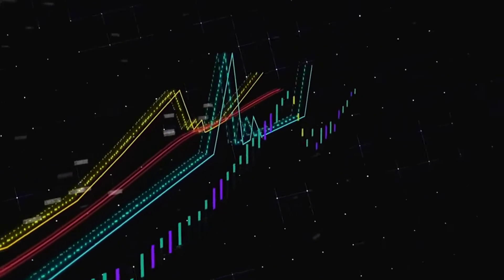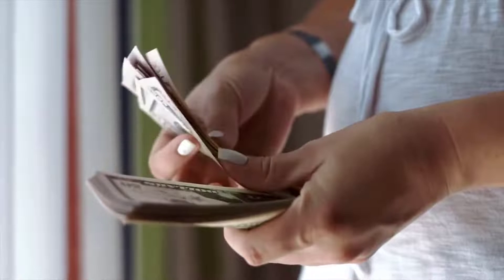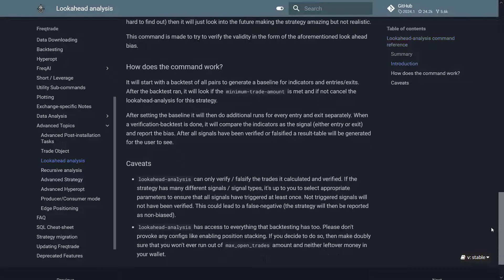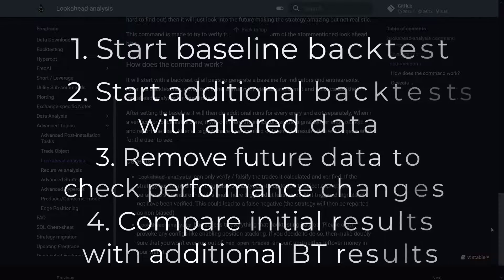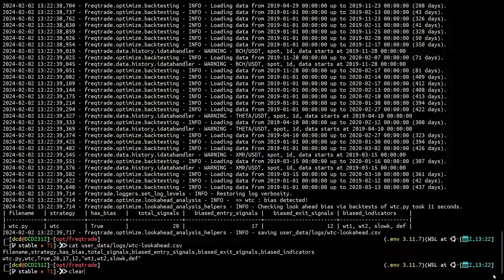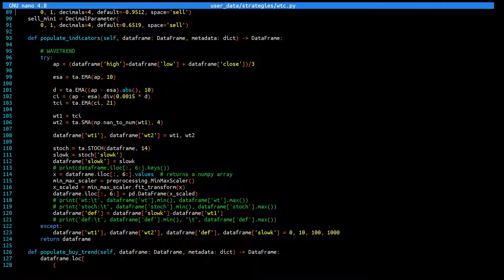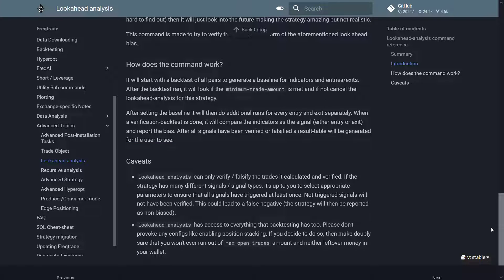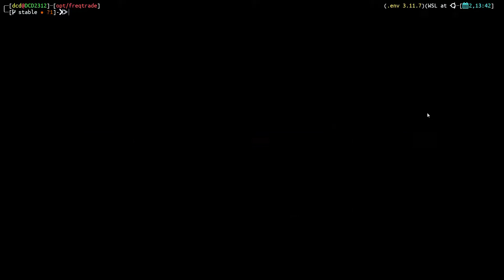Detecting Lookahead bias with the Freqtrade trading bot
In this video I will dive a deeper into the concept of lookahead-bias and the lookahead analysis the Freqtrade bot has.

Look-ahead bias is a subtle yet critical concept to understand when analyzing financial markets, whether you're dealing with equities, stocks, options, forex, or cryptocurrencies. This bias occurs when a strategy is tested using information that would not have been available at the time of trading. In other words, it's like unintentionally peeking into the future when making a decision in the present.